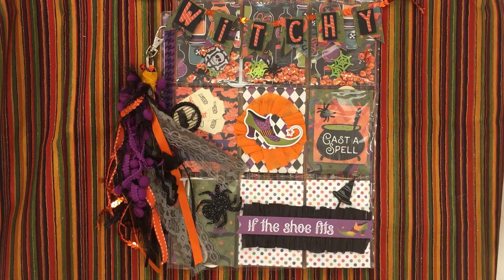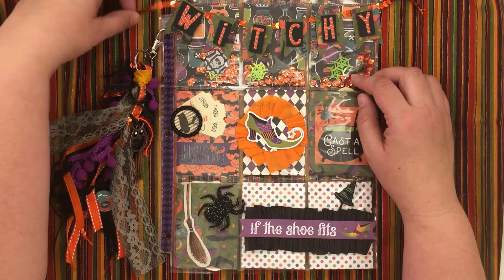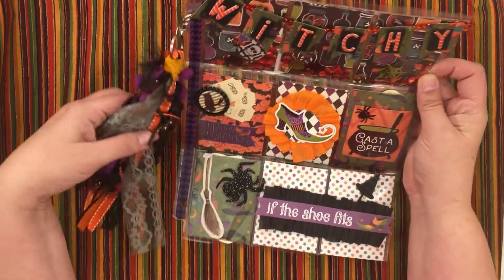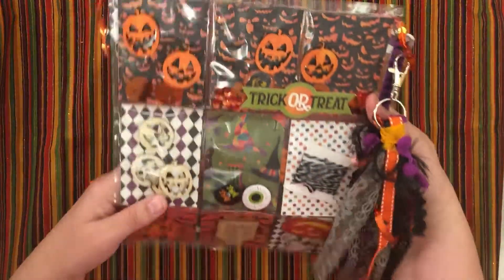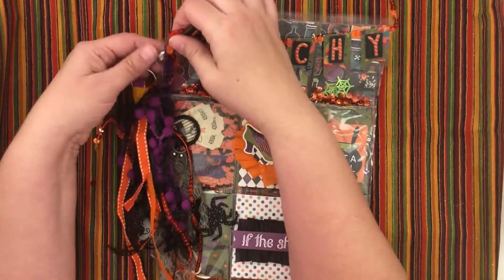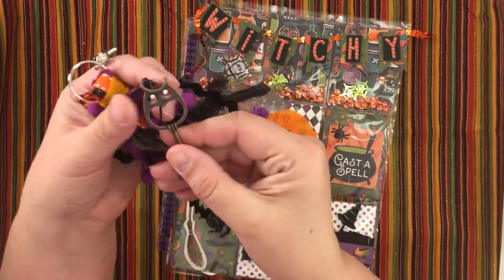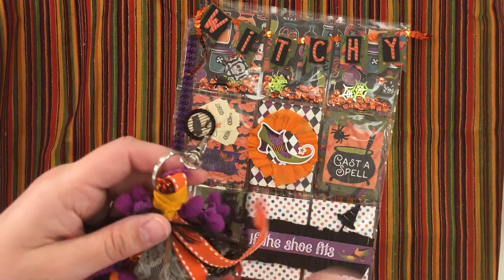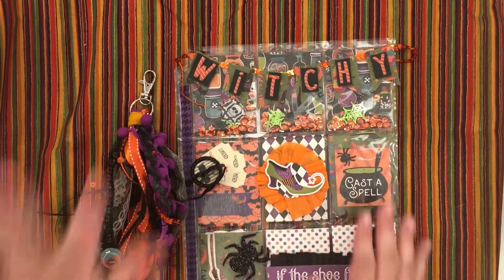Halloween Pocket Letter Share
The Theme was Witch
Here's my Witchy Pocket letter for a swap.

Hope you have a fun and Witchy Halloween!!